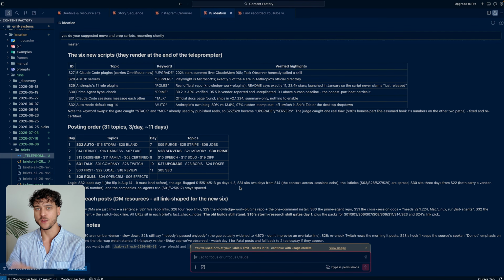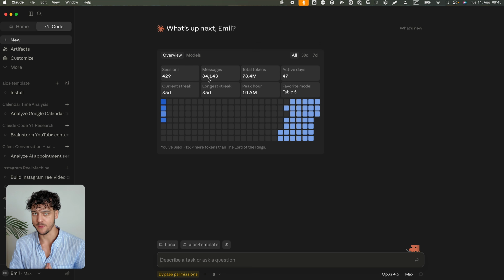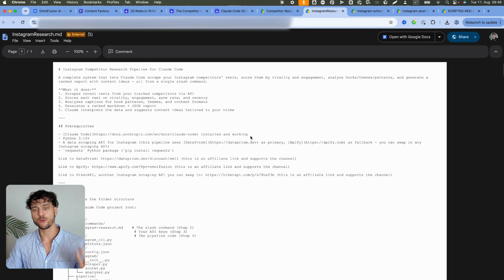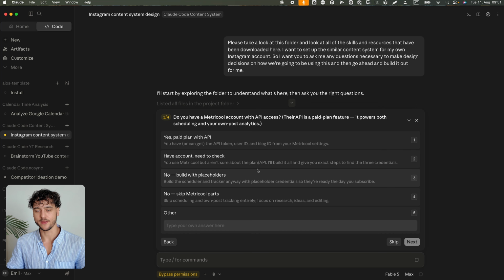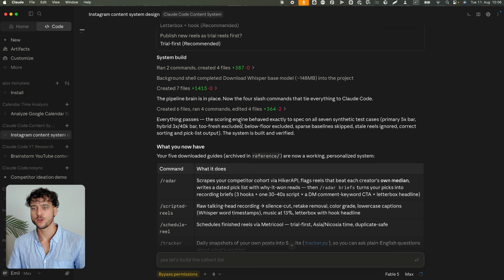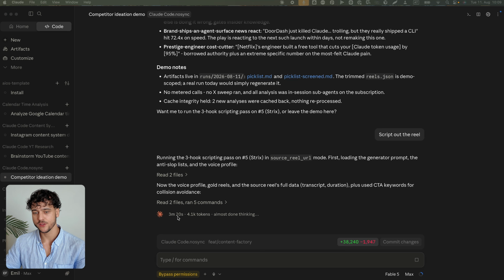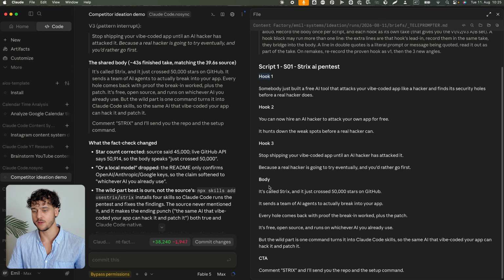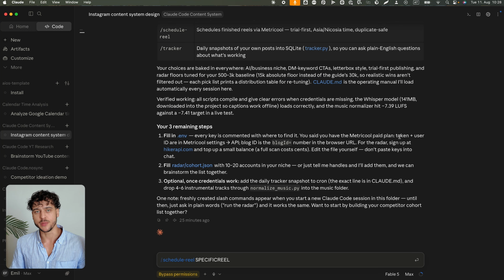Claude + Instagram Just Changed Content Creation Forever! (Tutorial)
If you want to have a chat to see if you qualify to work with us

Claude Code and Instagram are changing how creators build content systems. In this tutorial, you’ll see how to set up an AI-powered Instagram Reels workflow that researches viral ideas, studies competitors, writes scripts in your voice, creates multiple hook variations, edits raw videos, tracks performance, and schedules content automatically.

Free Claude Code Instagram resources (all 5 skills from this video, put into one download):

0:00 Automated Content Creation Workflow
1:14 How Claude Researches and Scripts Videos
2:08 Setting Up the Claude Code Content System
4:13 Using the Claude Skills to Script & Edit
11:11 From Raw Footage to Viral Output